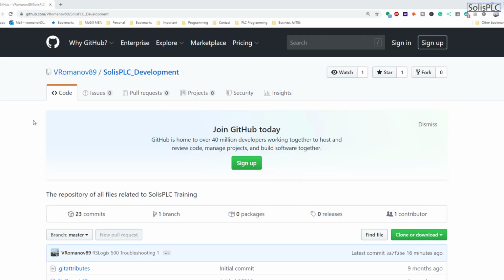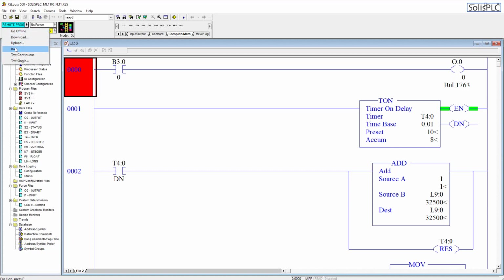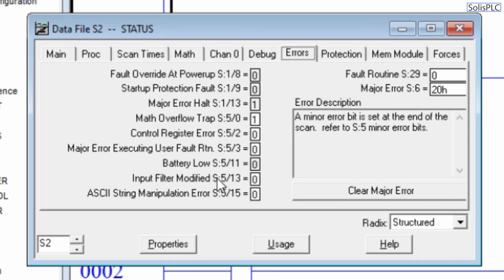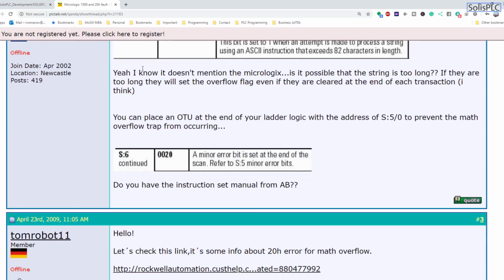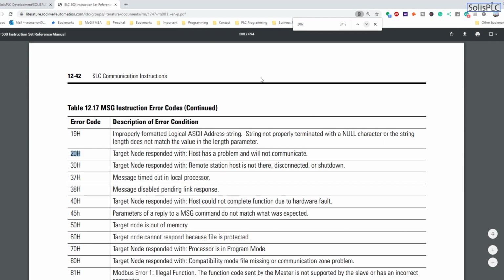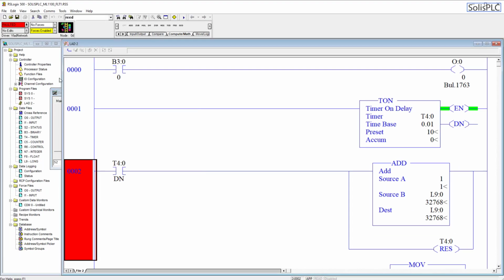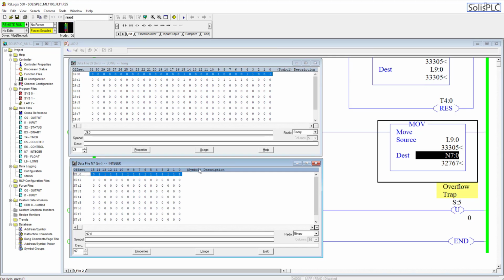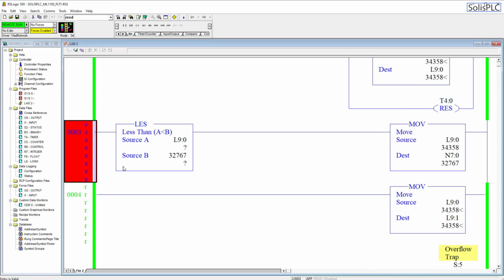PLC Troubleshooting - RSLogix 500 SLC MicroLogix Mathematical Overflow Fault Code Finding Techniques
The ability to effectively troubleshoot control systems comes from practice. By going through the steps, again and again, an experienced electrician, technician or engineer, will develop an eye for how to fix most problems. By practicing this skill, the individual will take less time on future problems they encounter. That being said, what is an effective starting process? Which steps would we typically take?

Step 1 - Resetting the Fault
It's important to note that in production, every minute of downtime is expensive. Therefore, unless a potential problem of doing so is apparent, the first step is often to reset the PLC and set it back to "Run". An intermittent fault may have been caused by a deadlock in the software, an electrical malfunction or a glimpse in the system. These aren't common, but they do occur.

Step 2 - Using the Error Description Functionality
Every Programmable Logic Controller that throws a fault will present the user with a certain description. In RSLogix 500, this description may be accessed through the fault menu in the top left corner.
Once the menu is opened, it's important to take note of the fault. This description will aid in the following steps of the process and may give the programmer a good idea of what the problem is.

Step 3 - Fault Research
Fault codes may be typed directly into Google. Chances are, someone has already encountered the same fault you're seeing. The top results within the search engine are very good at resolving the fault of our experience. Note that some of these resources could be from a forum, blog post or another user-created resource. Other times, the fault code along with an extensive troubleshooting guide will be available from an OEM document such as a datasheet. Do not disregard user-generated content as end-users may often encounter faults that aren't always known by the OEMs.

Step 4 - Technical Support Channels
If none of the above methods worked, it's time to reach out for professional help. If you have access to paid channels such as Rockwell Tech Connect, it's time to make a phone call. You'll be connected with an expert from the company who should be able to guide you toward a resolution of the problem. If this isn't available to you, it's often possible to obtain help from a local system integration company. If you've purchased equipment from a local distributor, they may be of assistance as well.

Step 5 - New Fault Documentation
If you're still stuck, it's advised to post your fault with as many details as possible on an end-user community forum. As mentioned above, it's highly unlikely that you've encountered an issue that has never been seen before. Create a post with as many details as possible on the following forum: SolisPLC Forums
Full Tutorial:

Other Cool Content:
PowerFlex 525 VFD Setup - Programming Parameters Wiring Diagram RSLogix Studio 5000 EtherNet IP Address Start Stop